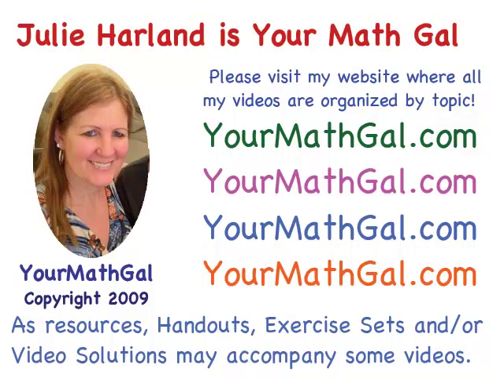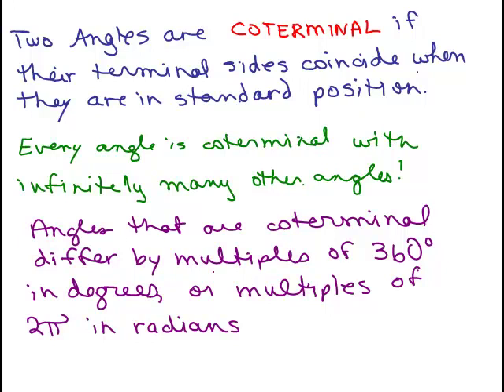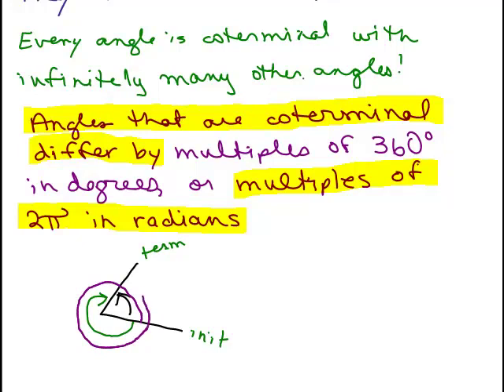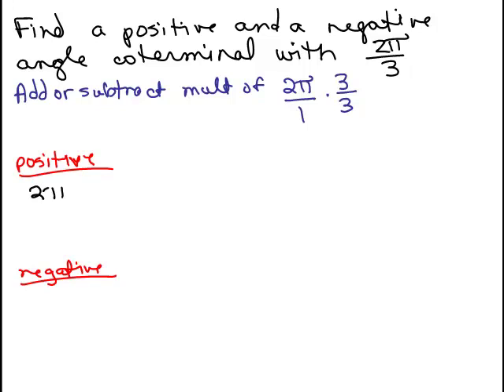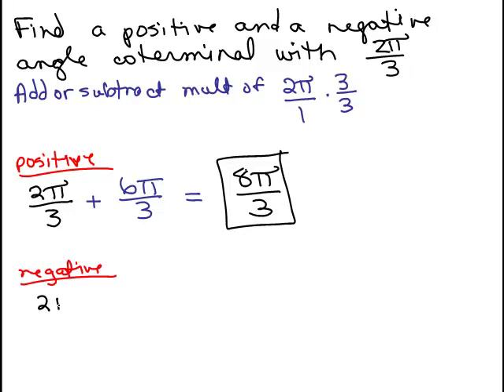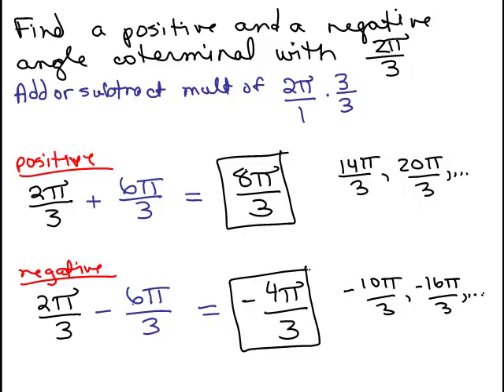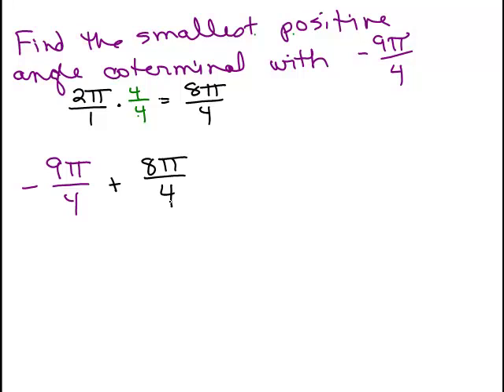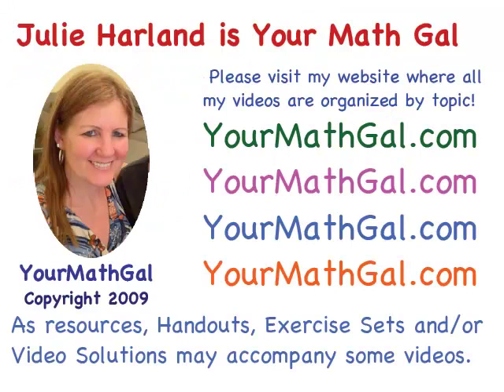Radians and Coterminal Angles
Videos by Julie Harland organized at YourMathGal.com. Shows how to find coterminal angles in radians.

radian11coterm.mp4